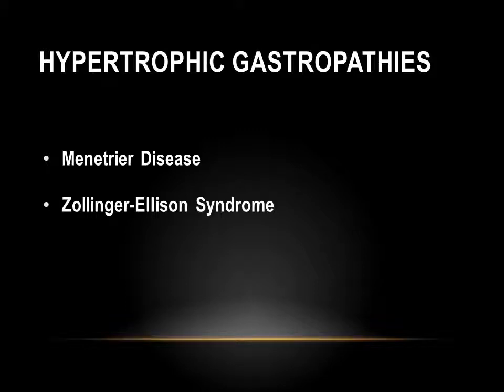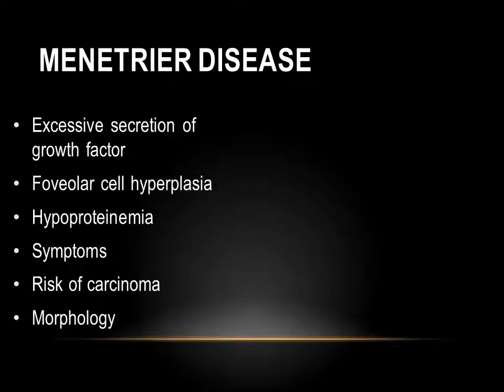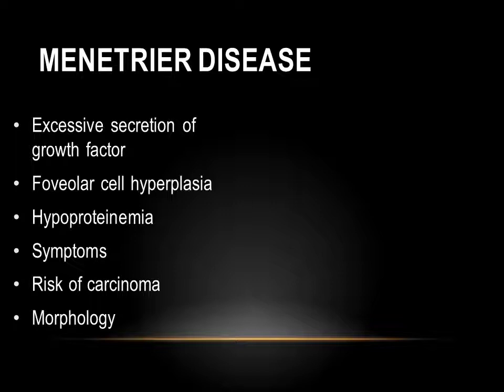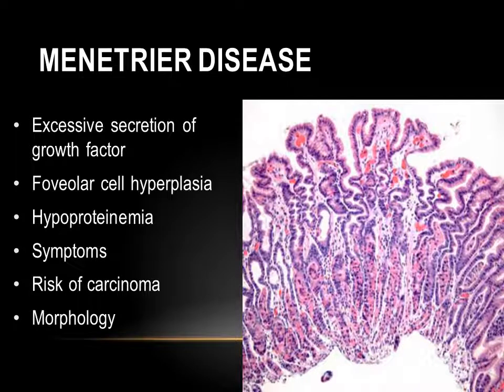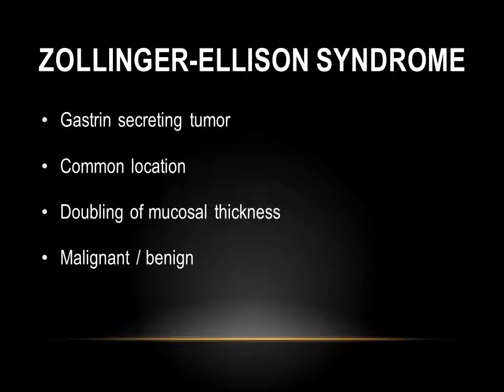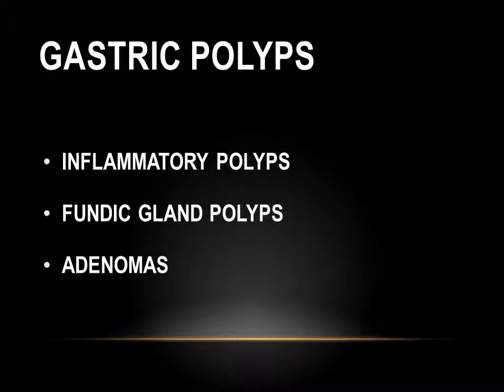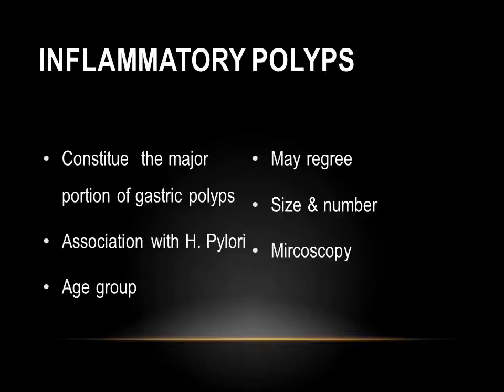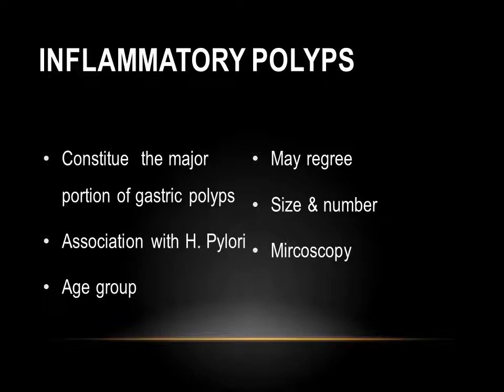GIT PATHOLOGY LECTURE 8 - DR. SAAD MAROOF SAEED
GASTRIC POLYPS